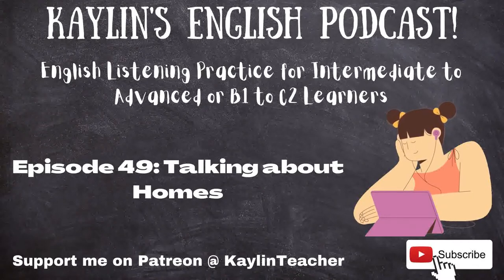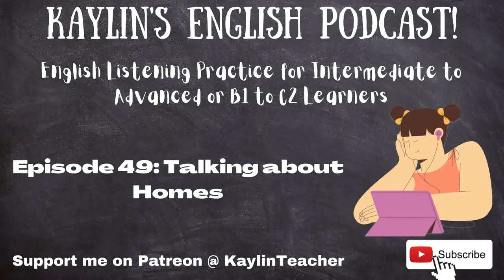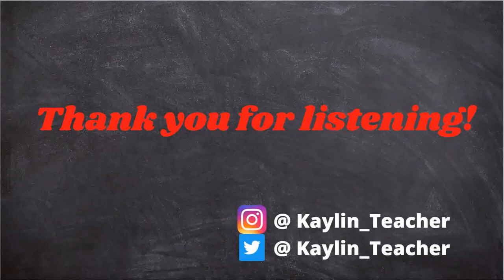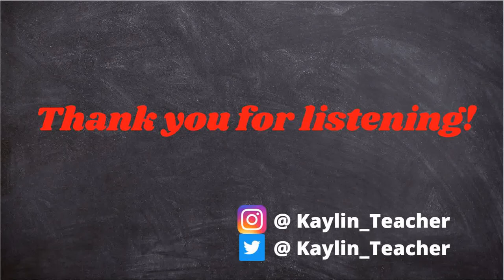Episode 49: Talking about Homes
Whether you live in an apartment or a house or you have the desire to own your own place one day, this episode goes through various vocabulary relating to homes. I start from the inside and work my way outside of the home. There are various features that one place can have such as crown molding and garbage disposals. I hope this episode can help you describe some things that you may find within a home.